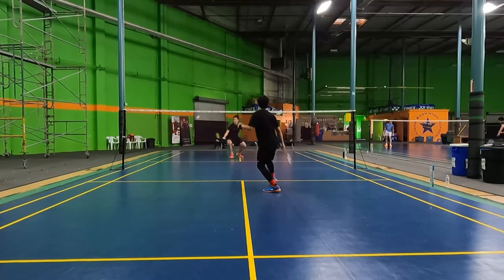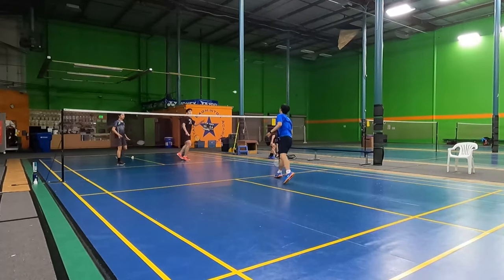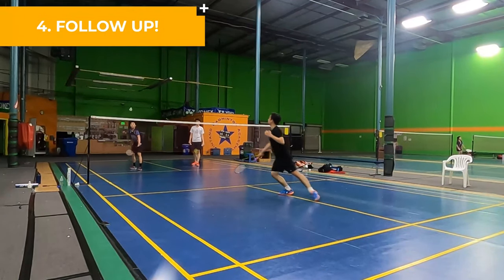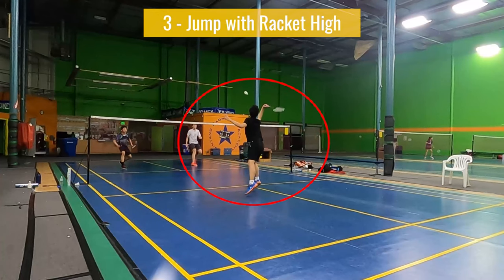Simple Badminton Smash Shot MISTAKES Beginners Make | 4 Mistakes to Avoid!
Clean up these 4 common smash shot mistakes!

🏸 my gear 🏸
* Racket: Yonex Duora Z-Strike
* Strings: Yonex BG66 Ultimax
* Shoes: Yonex Power Cushion 65Z2 Wide
* Grip: Yonex Super Grap White
* Bag: Yonex Tour Badminton Bag
* Backpack: Yonex Pro Backpack Black

* Match Camera: iPhone 13 Pro
* Vlogging Camera: GoPro Hero 9 Black
* Microphone: Rode Wireless Go
* Tripod: Heavy Duty Aluminum
* Handheld Tripod: GoPro 3 Way